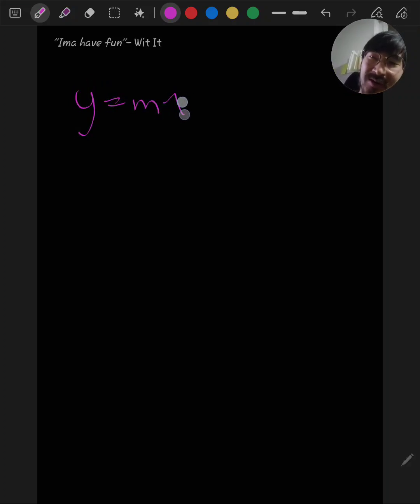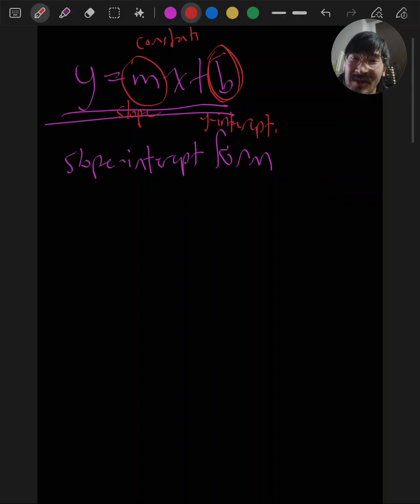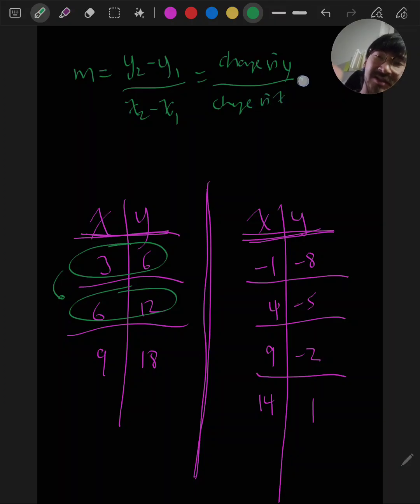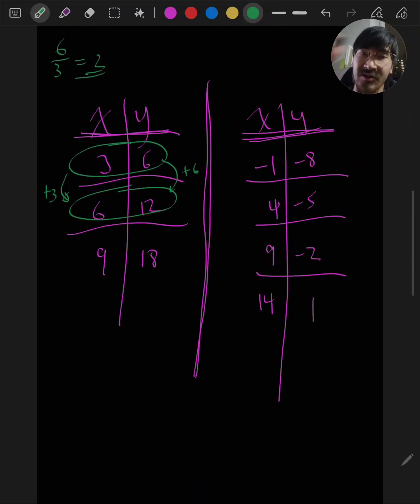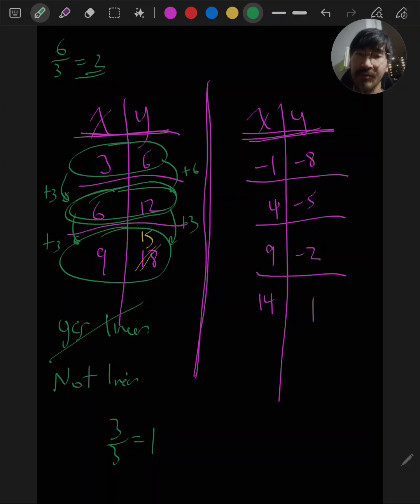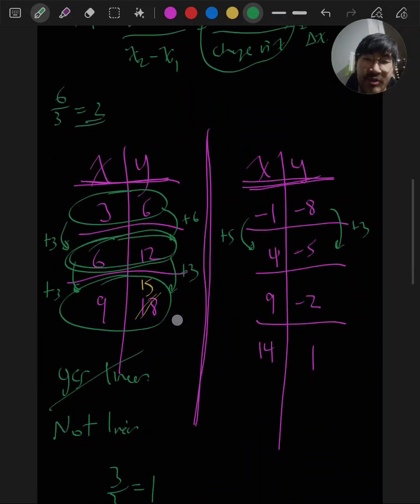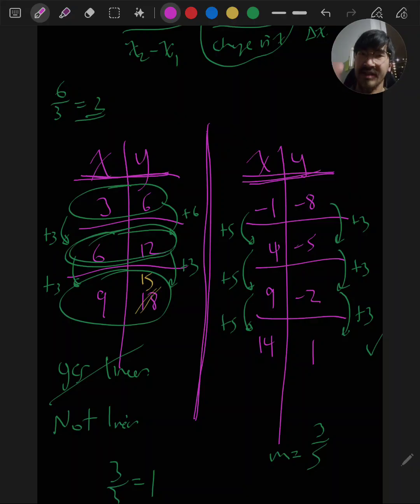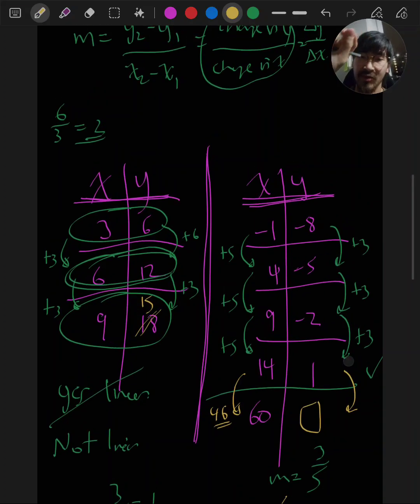Does the table of values represent a linear function?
Bad speech @:
4:19) "-2"*
5:11) "46 under* (since I calculated the change in x first) some change in y"